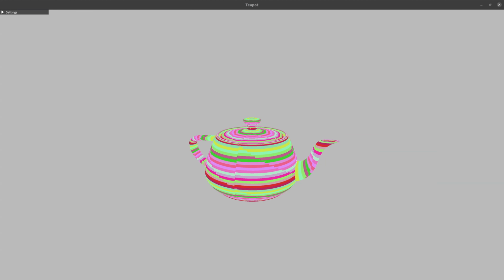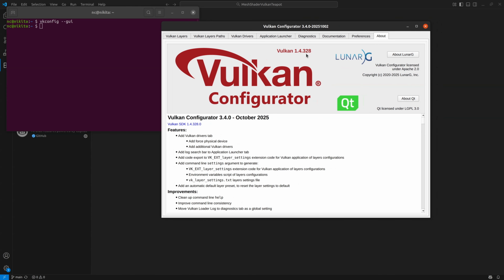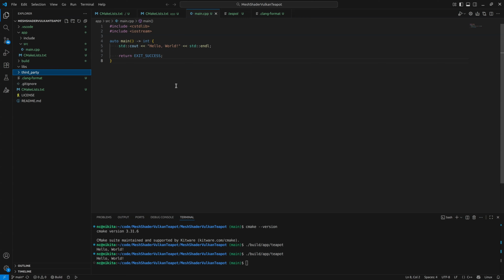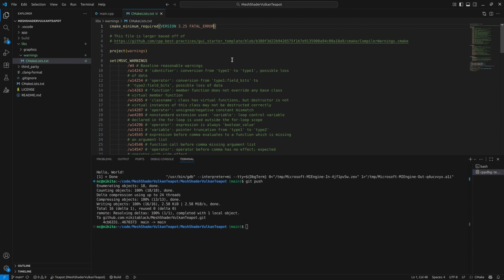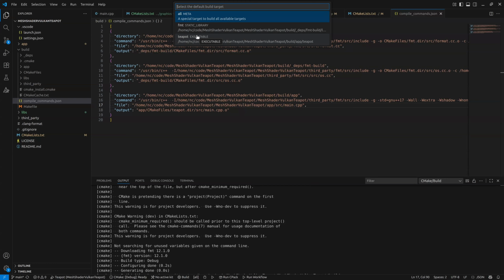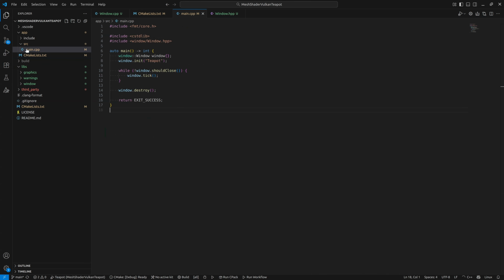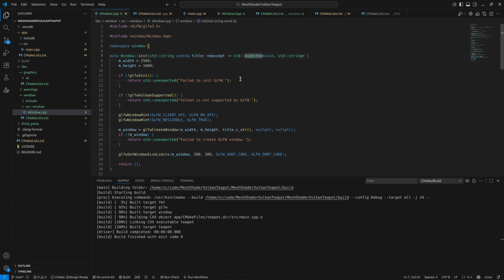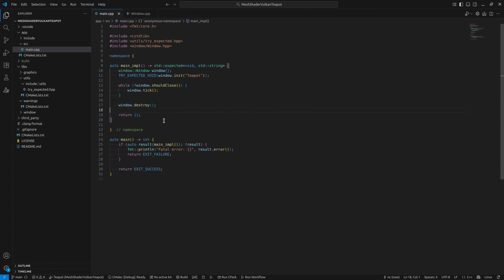Introduction to Vulkan Mesh Shaders. Part 0.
The first video in a series about programming Mesh Shaders in Vulkan. In this episode, we prepare the project: setting up the required tools and creating a basic runnable executable.

The source code for this step is available (branch main).

00:00 Intro
06:13 Vulkan SDK check
10:35 Hello World!
16:29 clang-format
20:26 fmt library
25:54 Debugger
28:54 warnings library
34:00 vk library
40:05 Configuring CMakeTools extension
41:20 window library
51:08 std::expected
56:50 Updating GCC compiler
57:12 std::expected continue
01:00:50 try_expected macros
01:09:46 Conclusion